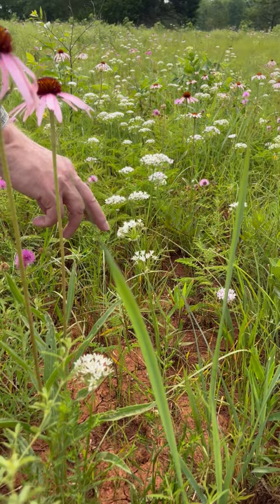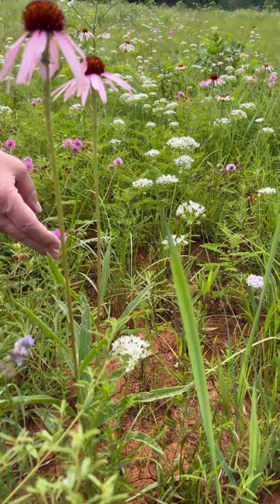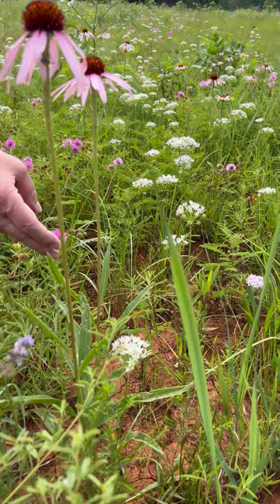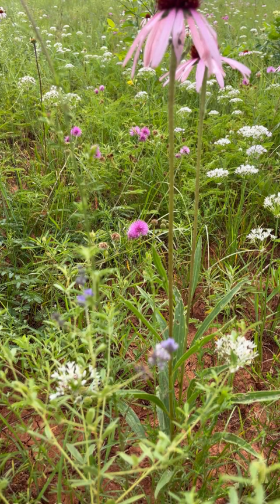Plants for Pollinators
Photographer and butterfly enthusiast Bryan Reynolds points out a few nectar plants growing at Lexington WMA in central Oklahoma that can serve as a food source for adult butterflies or growing caterpillars.